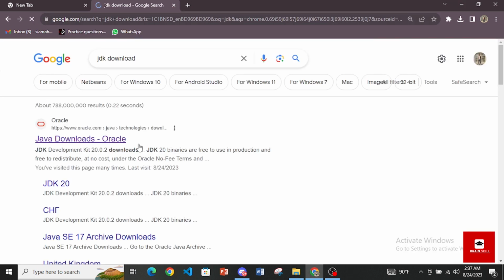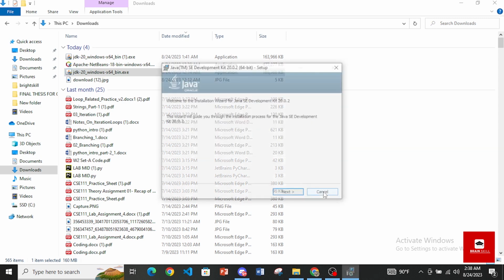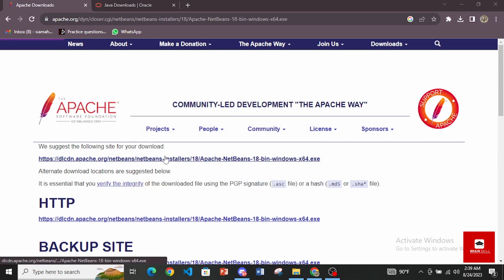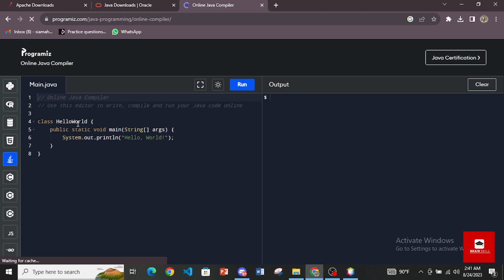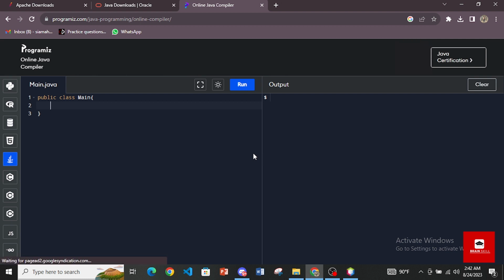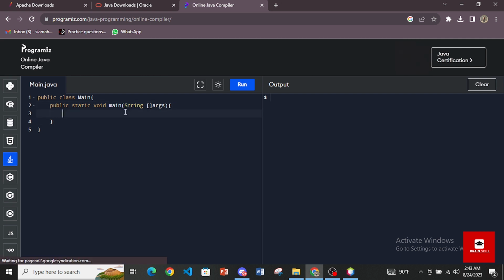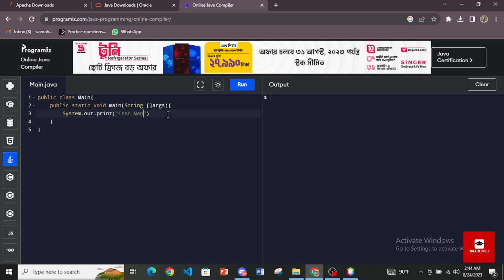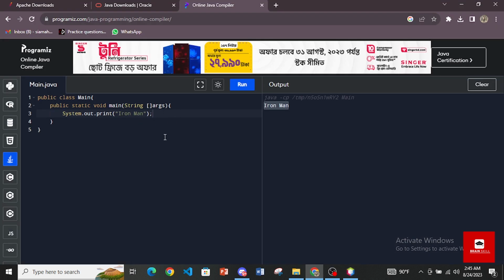How to download and install Netbeans with JDK for Windows | Also run a Simple Java program